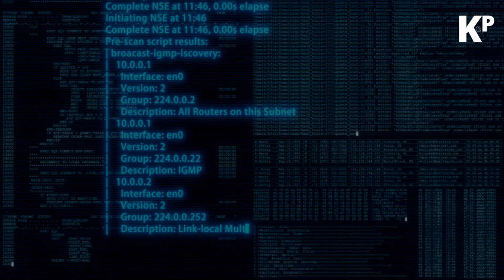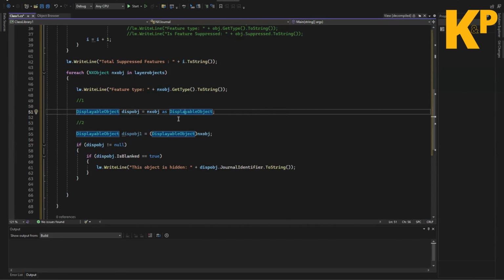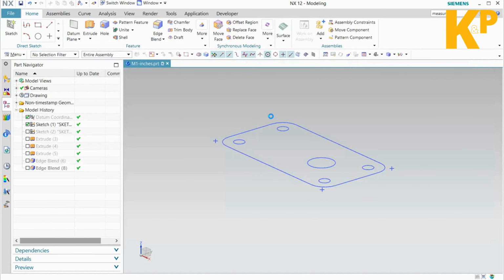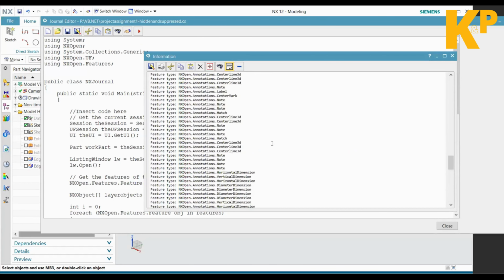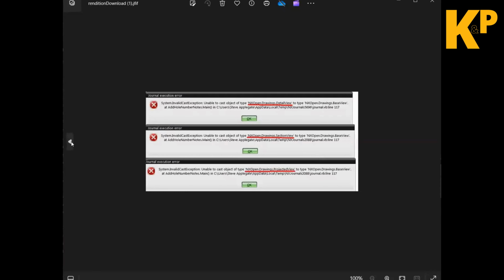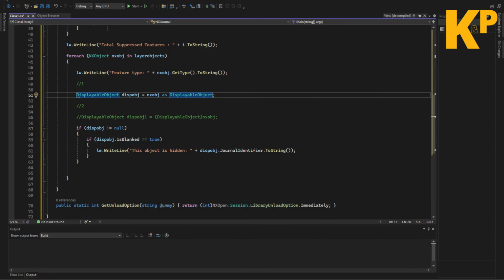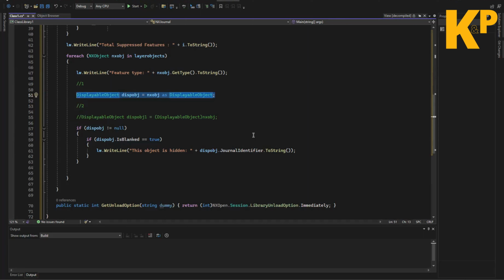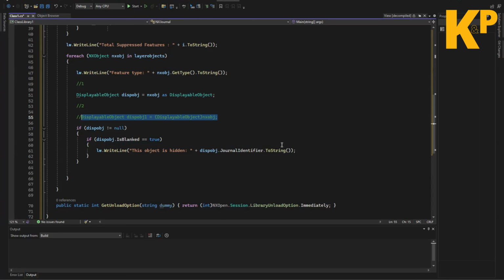Object Type Conversion | NXOpen Customization and Programming | Parametric Krish‌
Unlock the Power of Object Type Conversion! Learn How to Seamlessly Convert One Object to Another with Expert Tips & Tricks. Whether you're a beginner or an experienced developer, dive into our comprehensive guide for smooth transitions and optimized performance.